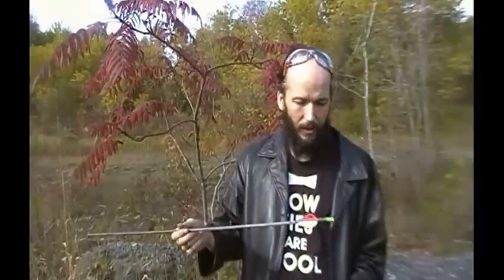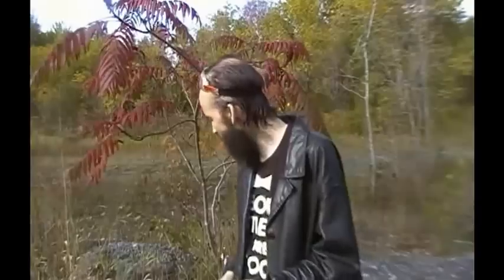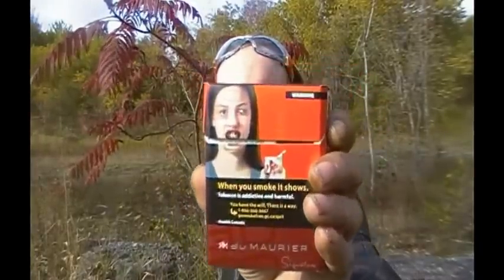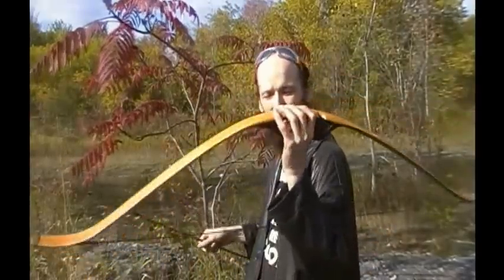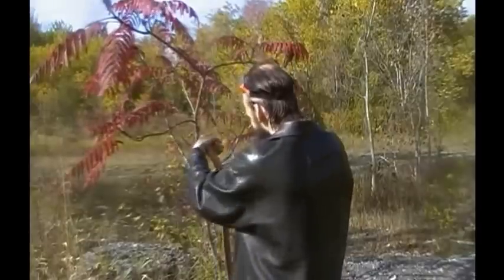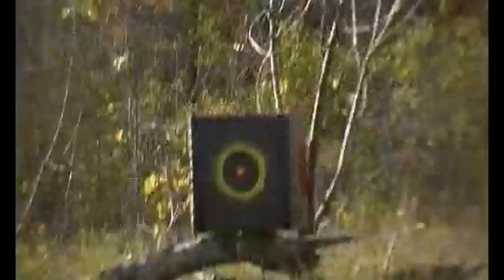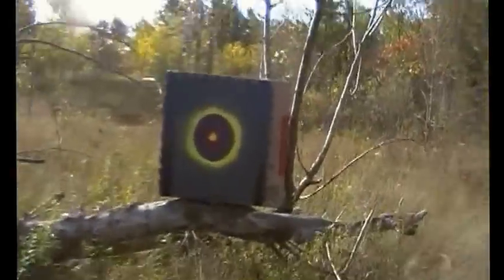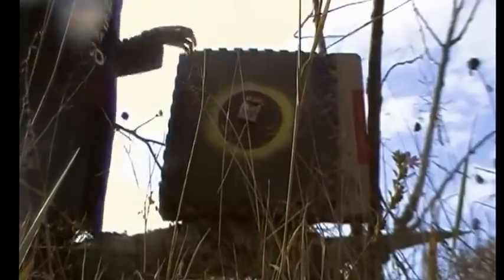That's It! I'm done!!!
Yeah... Finished!

I have decided to quit smoking.

Wish me luck. (Even though I don't believe in luck.)... ;)